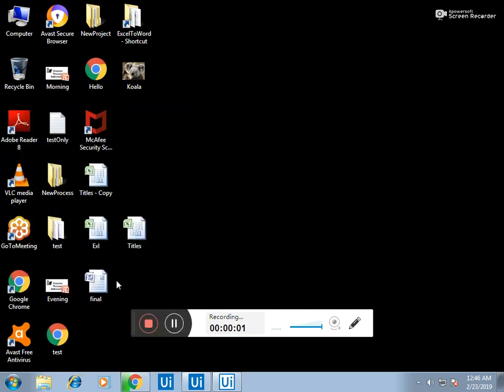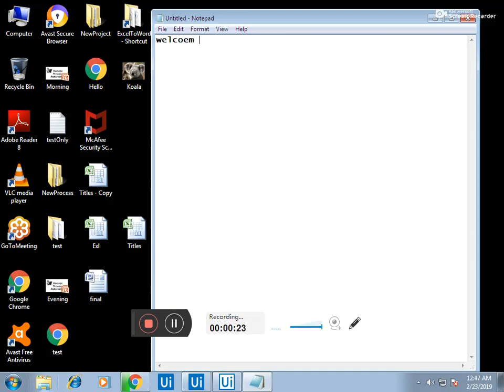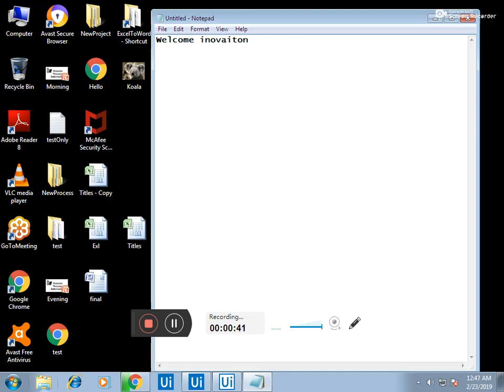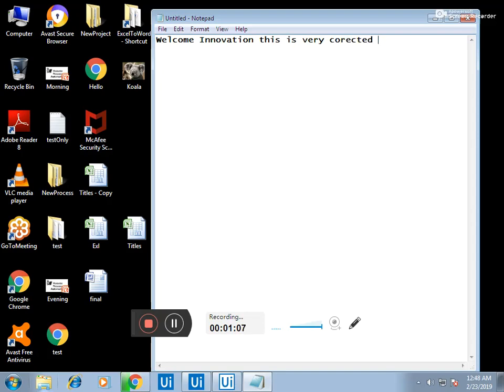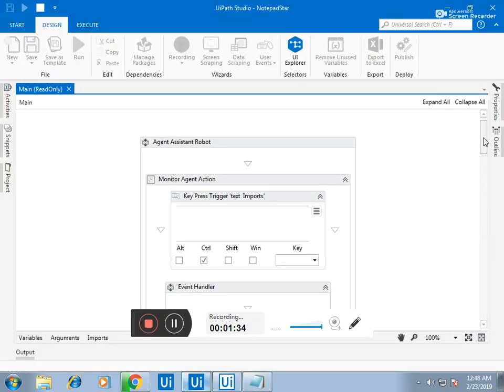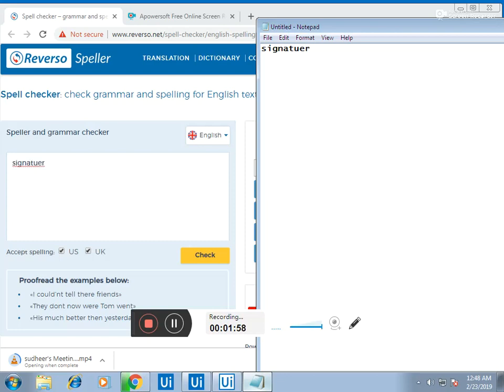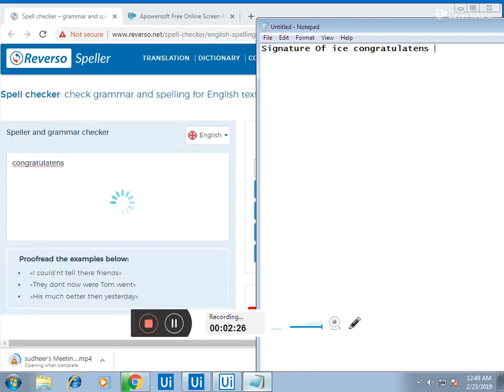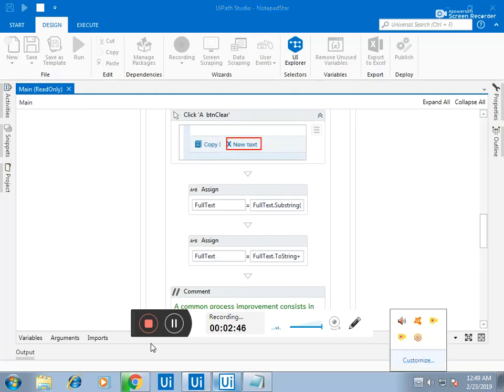Auto Spell Check in UiPath | Spell Autocorrect in Notepad | UiPath Learner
This is the Bot , which will auto corrected the spellings in notepad